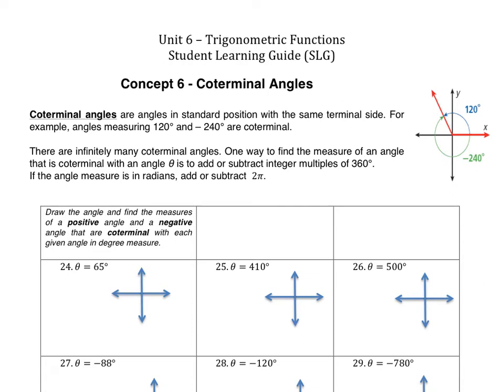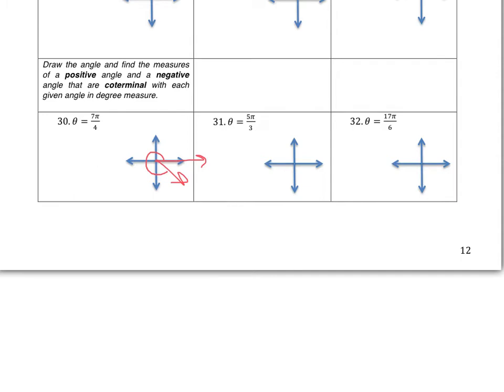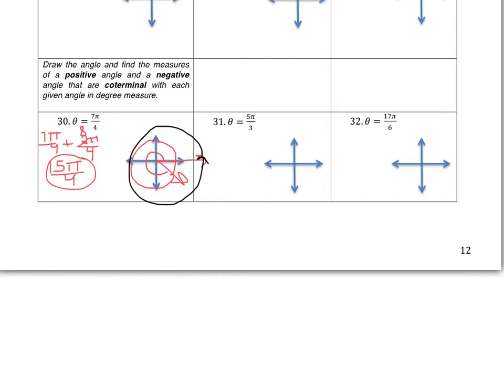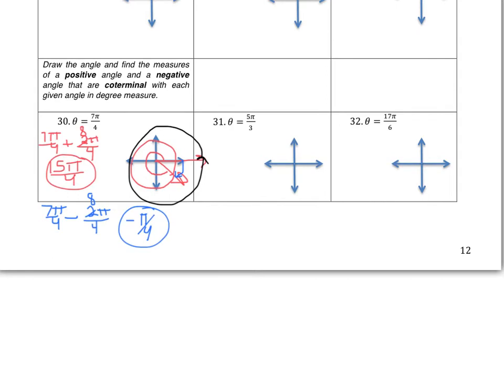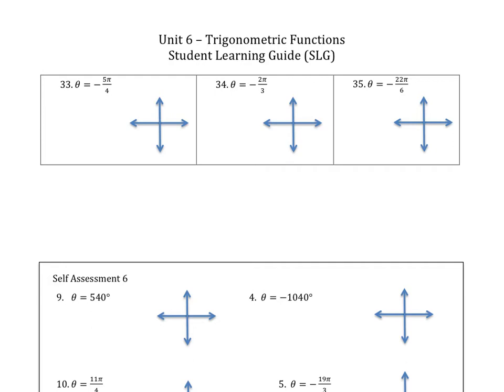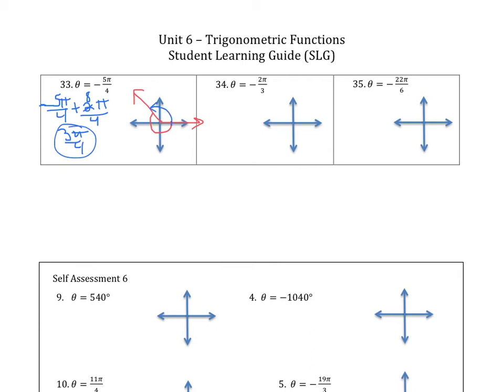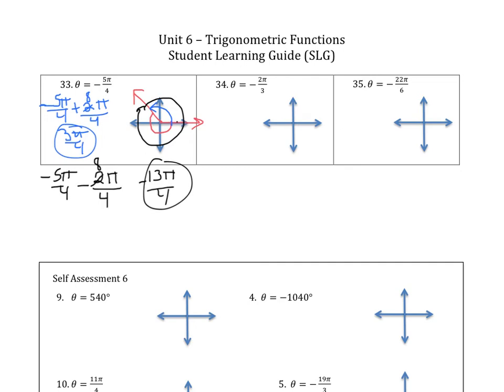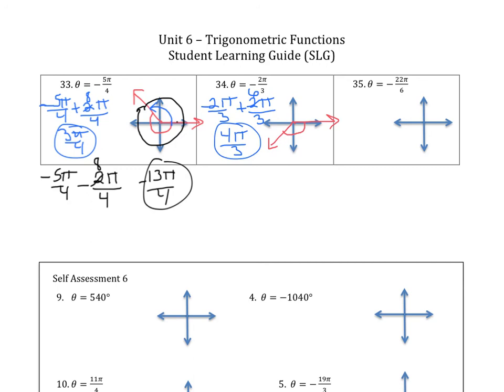unit6-c6-coterminal angles radians